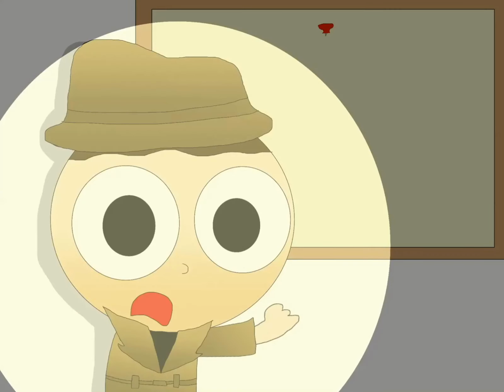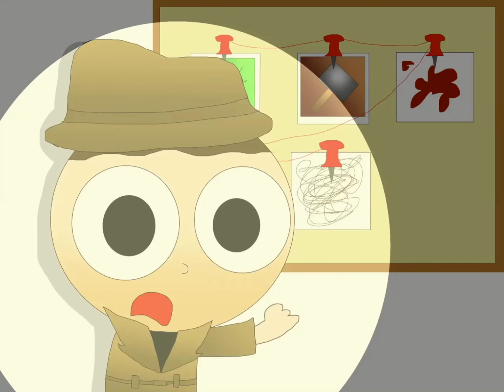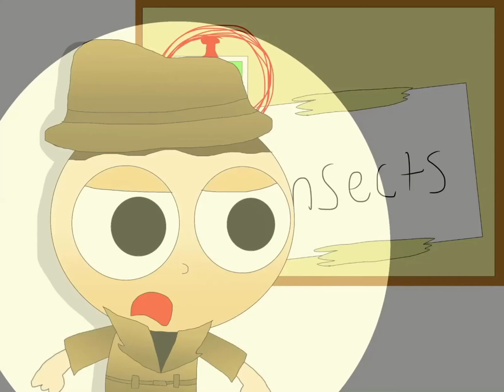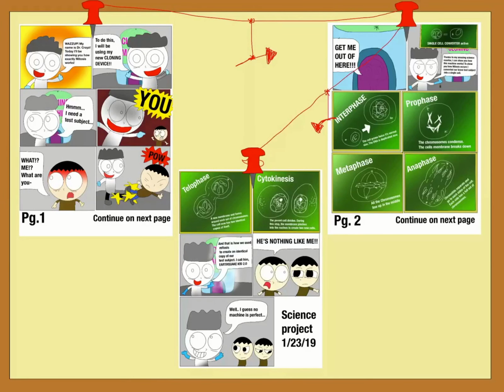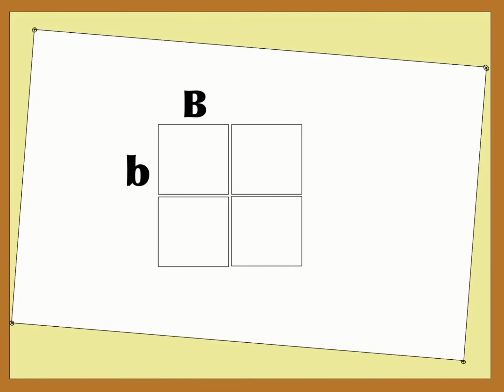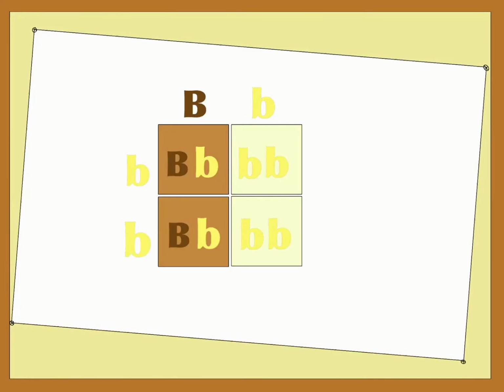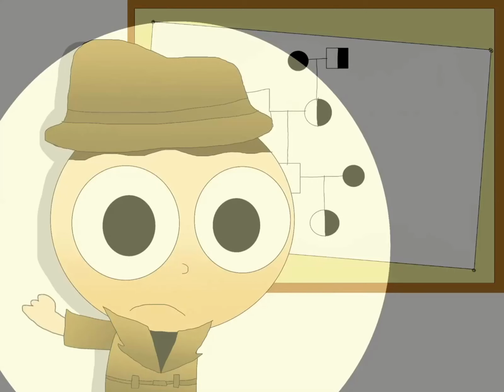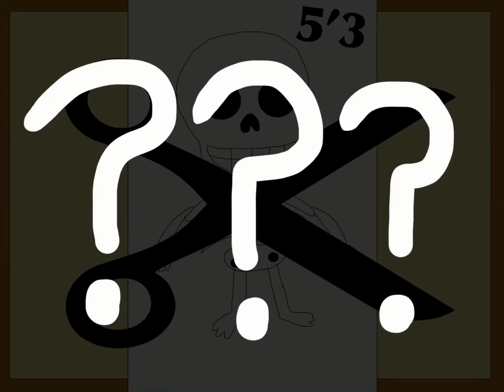CSI Science Project (Animation?)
This is a science project where we had to gather evidence and come up with a testimony. I thought the video was good so I decided to post this on my YouTube channel. I hope you can find some sort of entertainment and maybe learn something new.